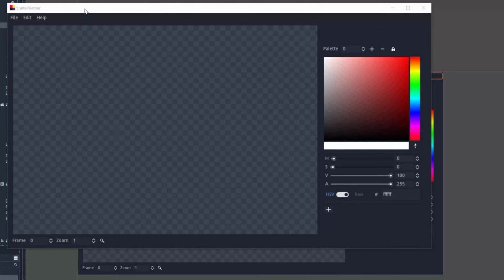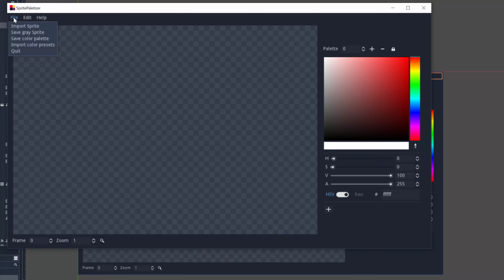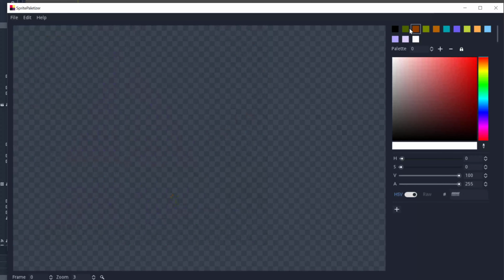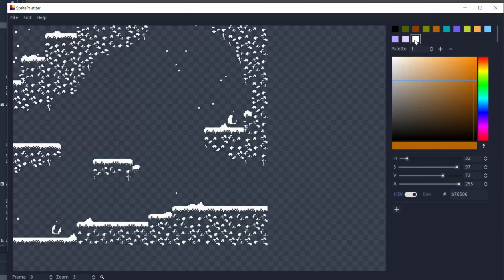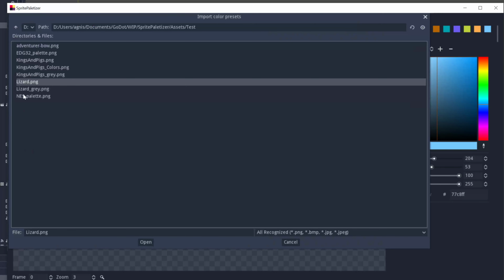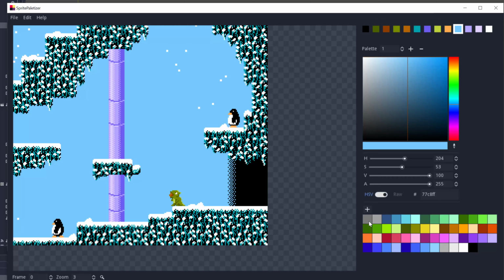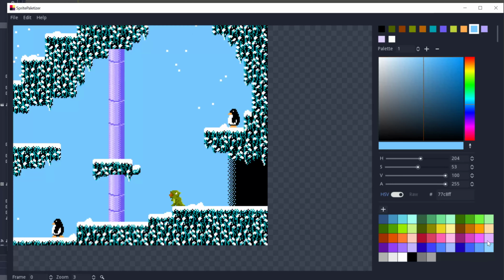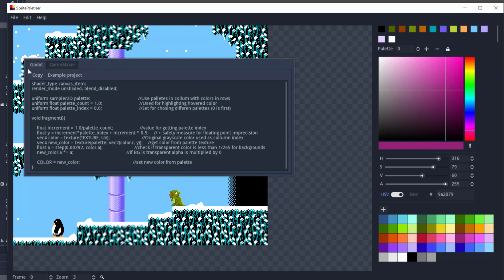SpritePalettizer Teaser / preview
Please help me support your engine, send me a PM at twitter.